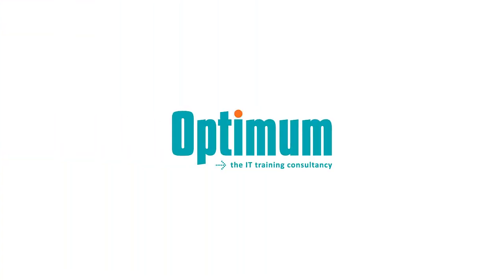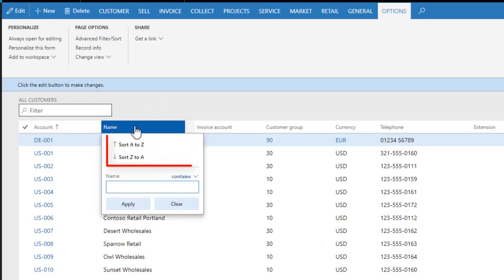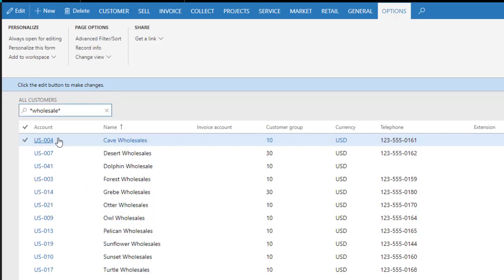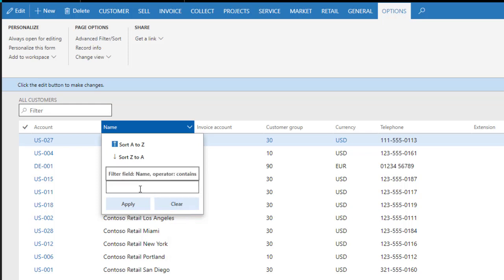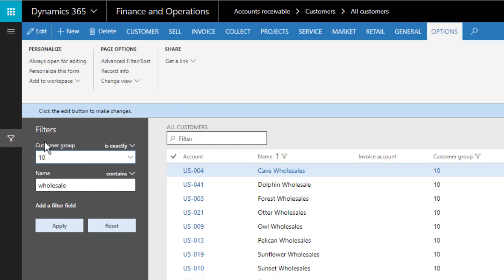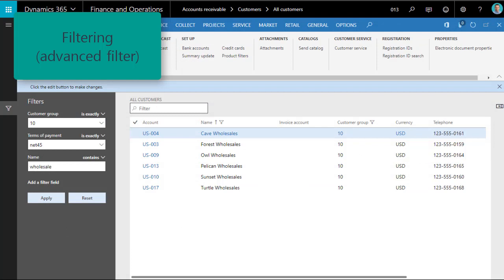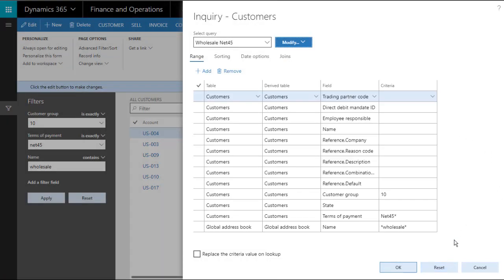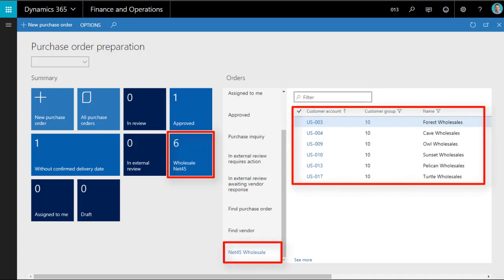Microsoft Dynamics 365 Tutorial - Filtering Lists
Welcome to this tutorial on Filtering Lists in Microsoft Dynamics 365 for Finance and Operations (D365FO).

This video was created by Optimum - the IT Training Consultancy. We are the world leader in the design, development and delivery of bespoke Microsoft Dynamics 365 end-user training programmes.

Having perfected our ERP training methodology for over 20 years, working with over 500 global clients in the process, Optimum's bespoke offering really is the obvious choice.

For more information on our D365 end-user training solutions - please select the following